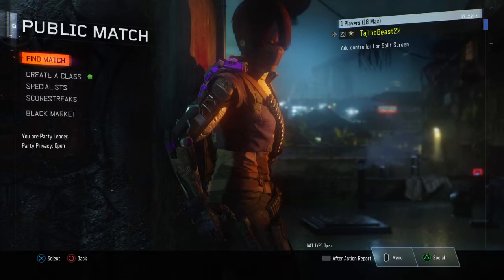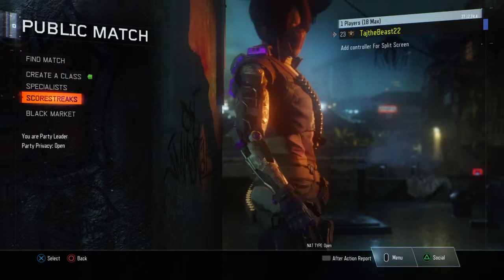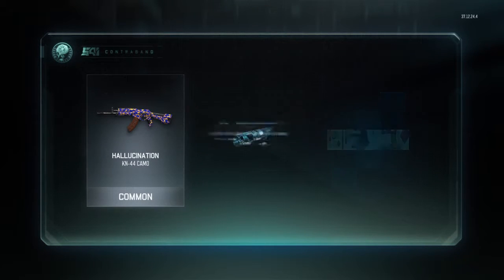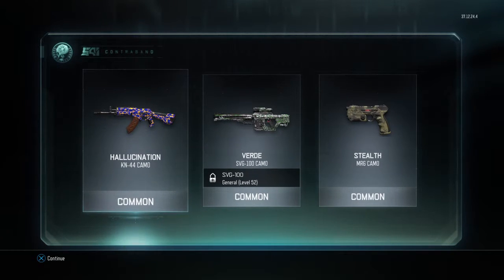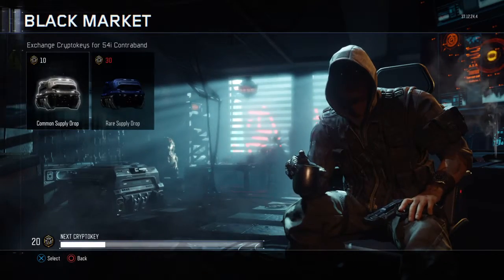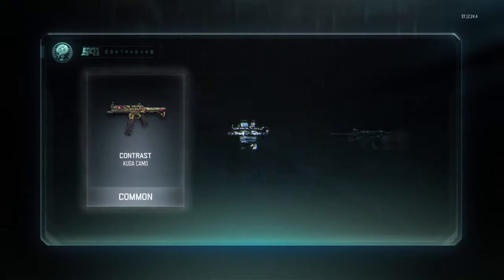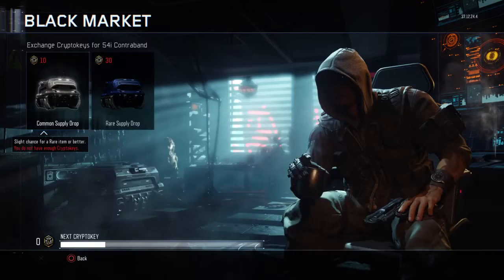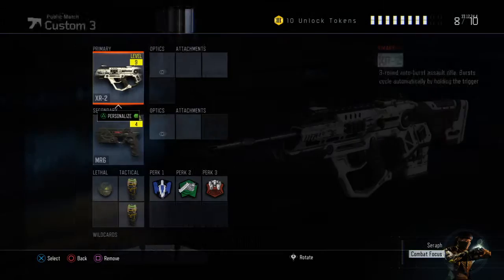Call of Duty®: Black Ops III Supply Drop Opening!!! X30 Cryptokeys